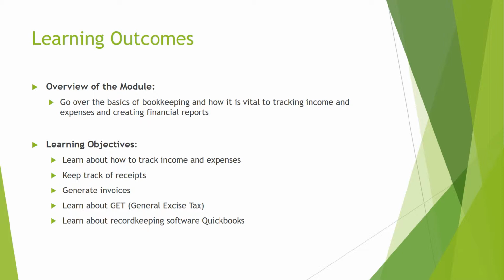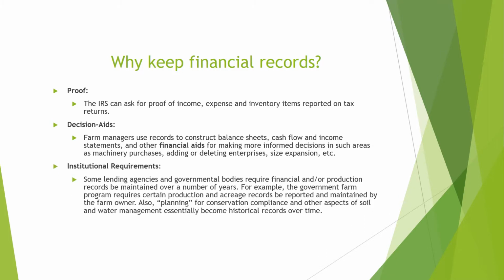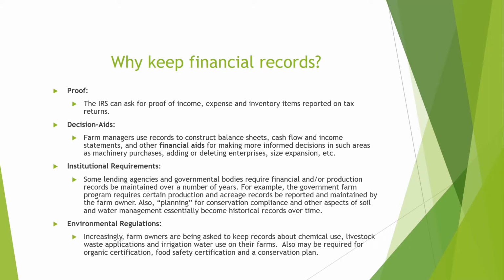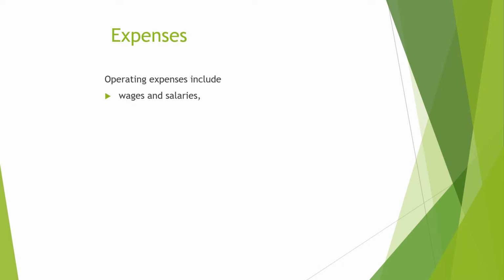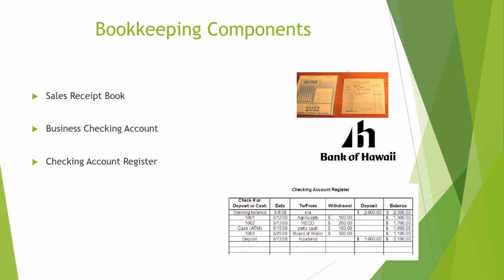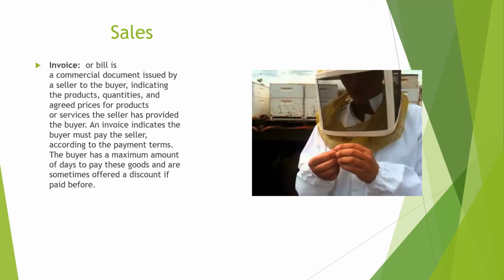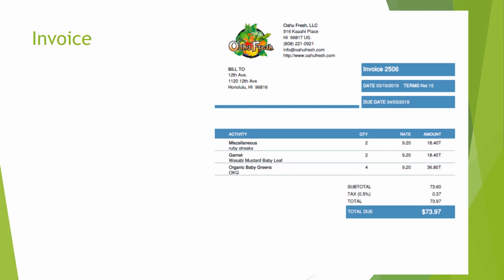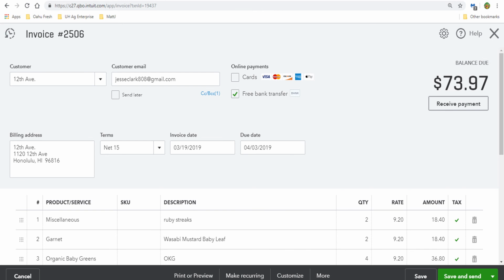Basics of Bookkeeping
Go over the basics of bookkeeping and how it is vital to tracking income and expenses and creating financial reports